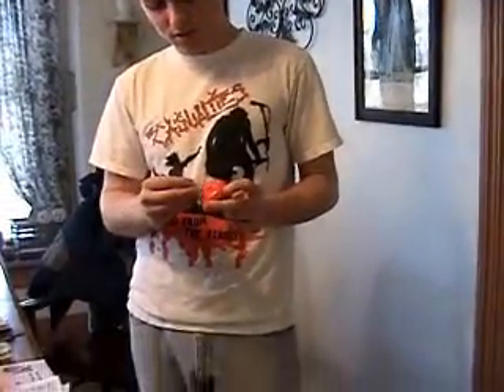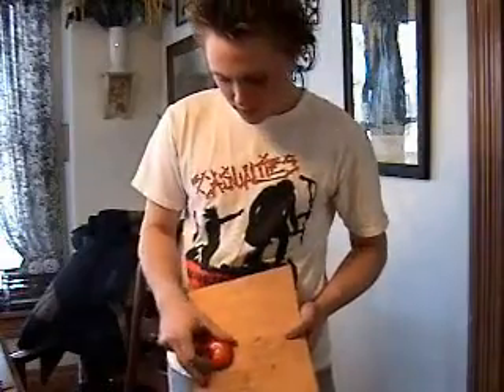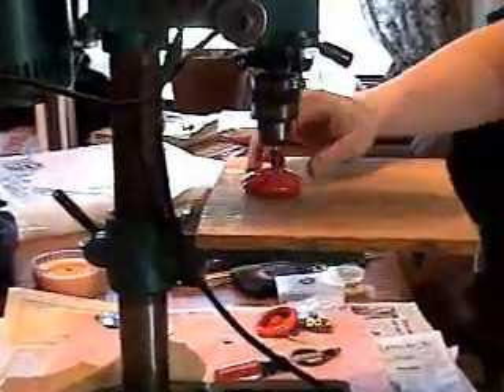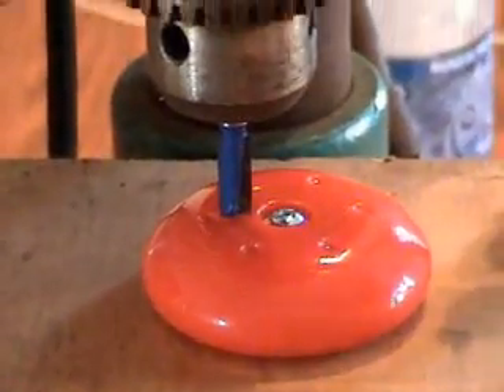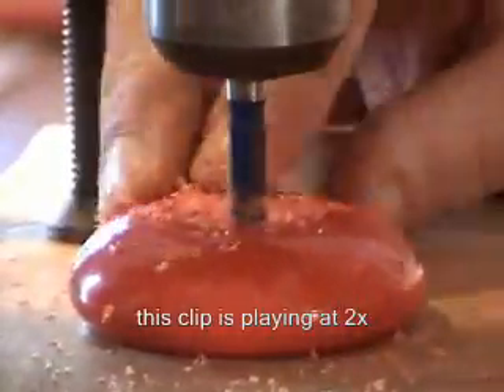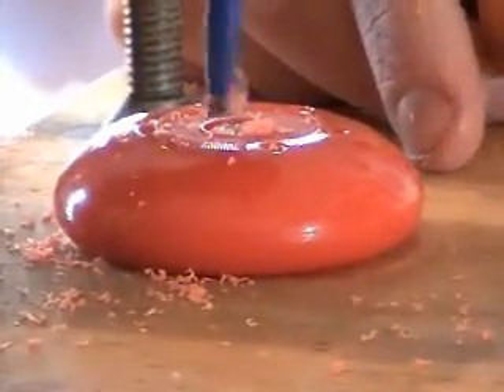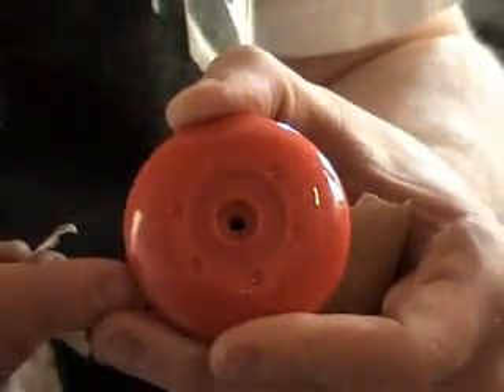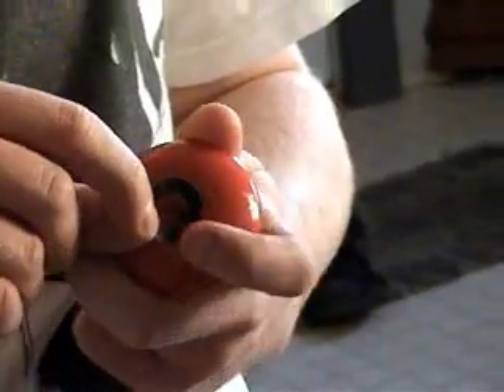Drill Press Recess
Dylan Kowalski's vid on how to sticker recess a FH2 with a drill press.